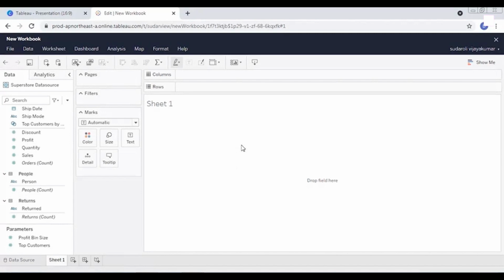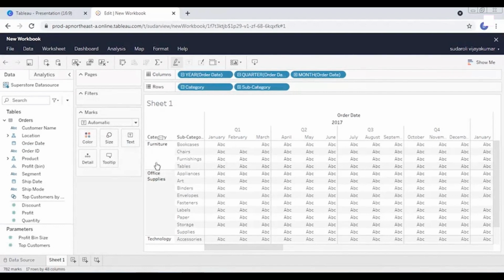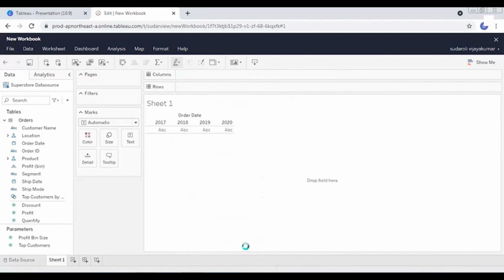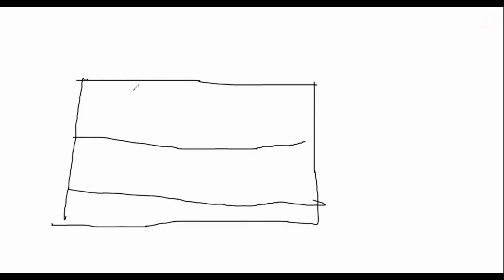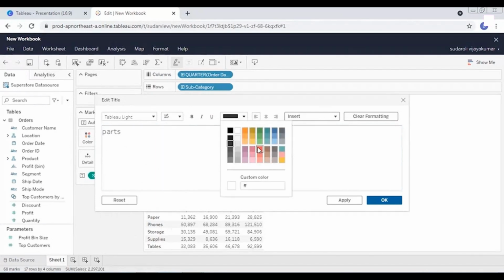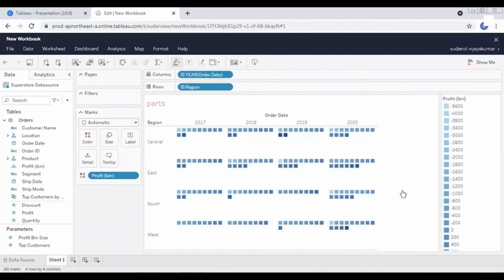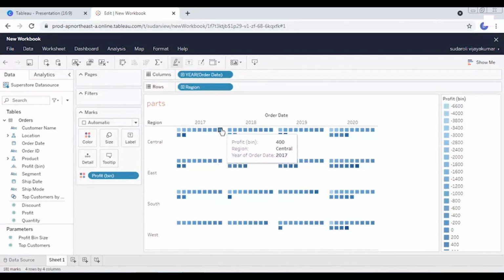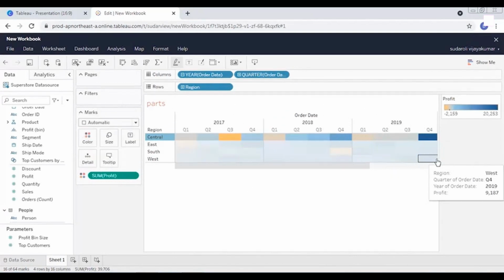Parts Of View | Complete Tableau Course | Episode - 20